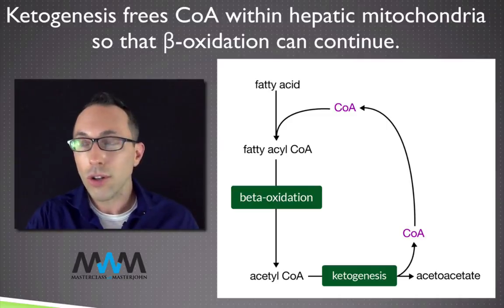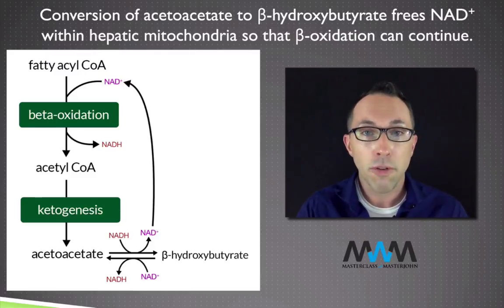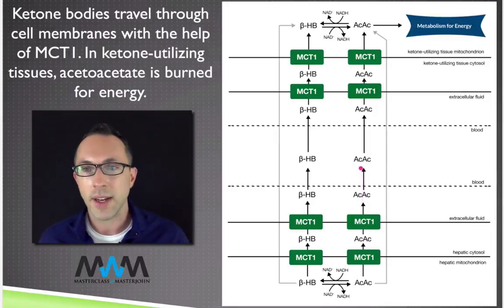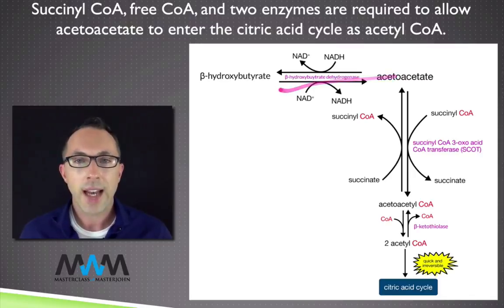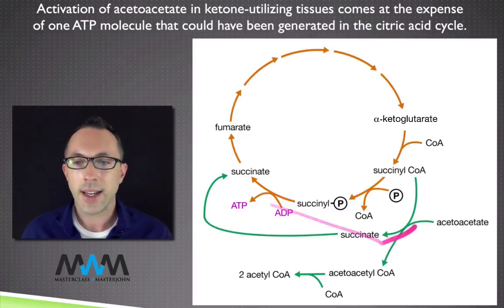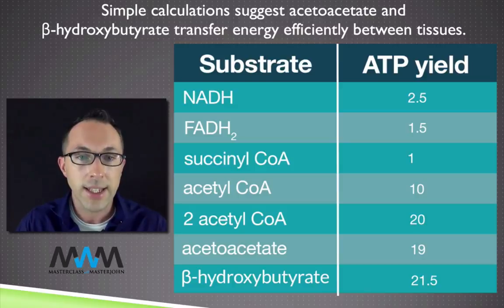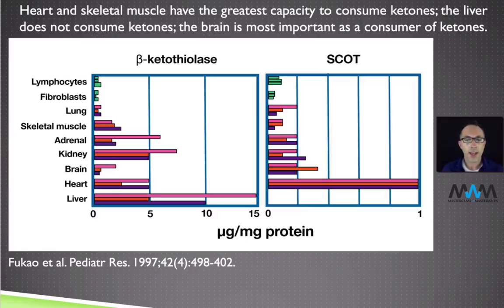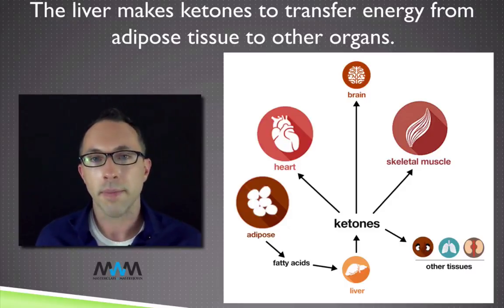This is How We Burn Ketones for Energy | MWM 2.33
In the last lesson we talked about how we make ketones. This is how we burn them for energy.

The production of ketones in the liver frees up coenzyme A (CoA) that would otherwise be captured in the accumulating acetyl CoA, and the conversion of acetoacetate to beta-hydroxybutyrate frees up NAD+ that would otherwise be trapped as NADH as the production of NADH in beta-oxidation exceeds that oxidized in the electron transport chain. This allows free CoA and NAD+ to keep beta-oxidation running rapidly.

The ketone bodies then traverse through the inner mitochondrial and plasma membranes through the monocarboxylate transporter 1 (MCT1), and possibly through the voltage-dependent anion channel (VDAC) in the outer mitochondrial membrane. They travel through the blood to ketone-utilizing tissues, where they get into the mitochondria through the same transporters that allowed them to exit the liver.

Beta-hydroxybutyrate must be converted to acetoacetate to undergo further metabolism in the ketone-utilizing tissue. Acetoacetate is converted to acetoacetyl CoA using the CoA from succinyl CoA. It is then split to two acetyl CoA by beta-ketothiolase, the same exact enzyme that catalyzes the opposite conversion during ketogenesis. The acetyl CoA then enters the citric acid cycle.

The use of succinyl CoA causes the loss of one ATP that would otherwise have been synthesized in the substrate-level phosphorylation step of the citric acid cycle. Nevertheless, most ATP energy is conserved and ketones represent an efficient means of transporting energy between tissues.

MWM videos are free and broadcast twice a week on YouTube and Facebook. for early access to content, enhanced keyword searching, self-pacing tools, downloadable audio and transcripts, a rich array of hyperlinked further reading suggestions, and a community with a forum for each lesson.